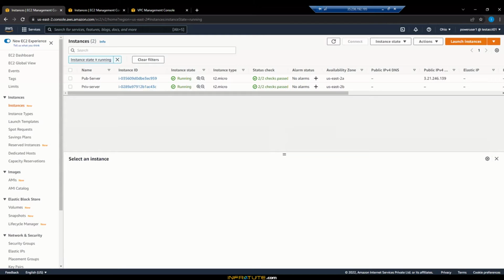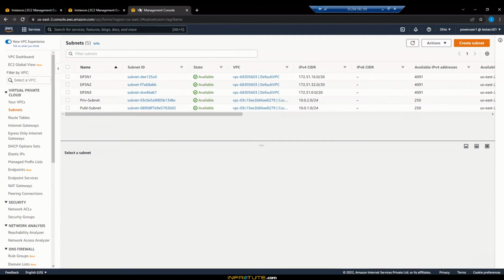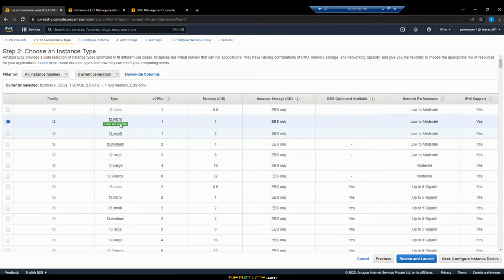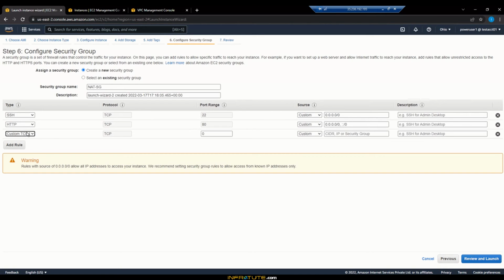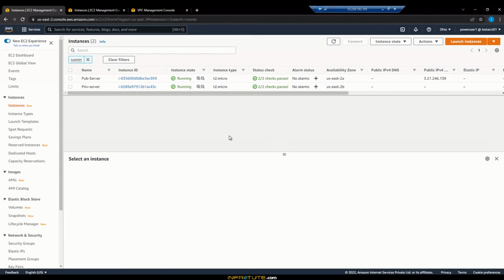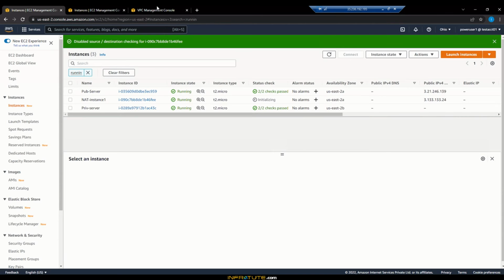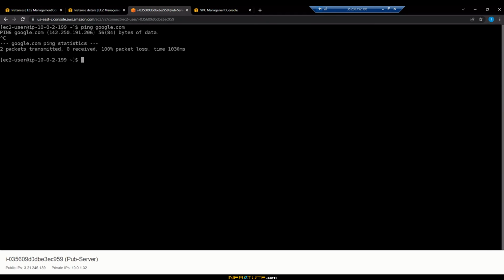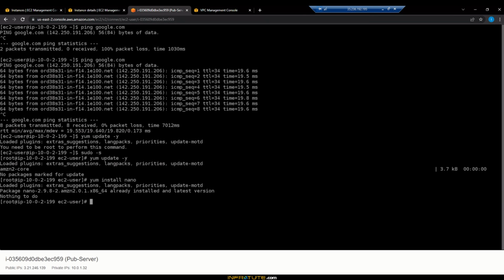AWS | NAT Instance Setup